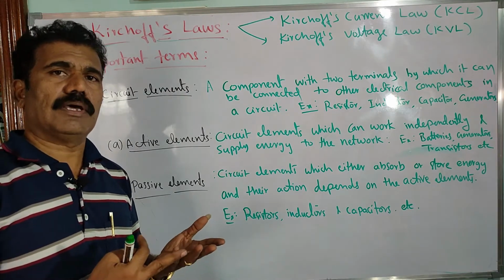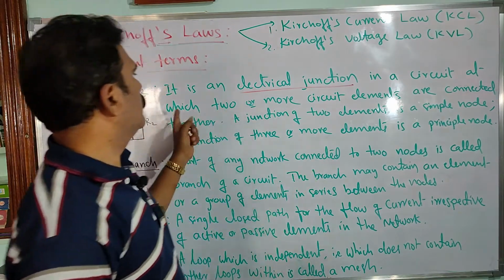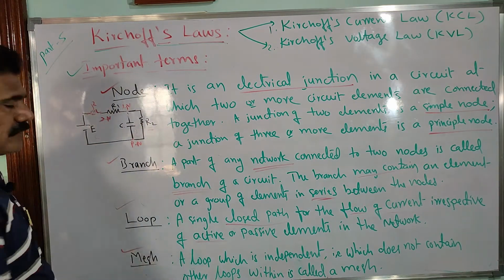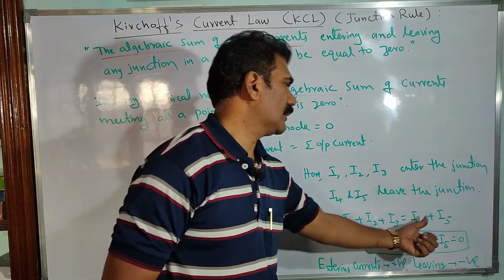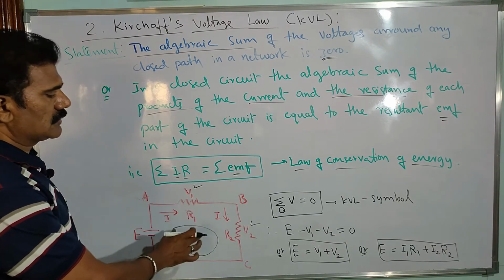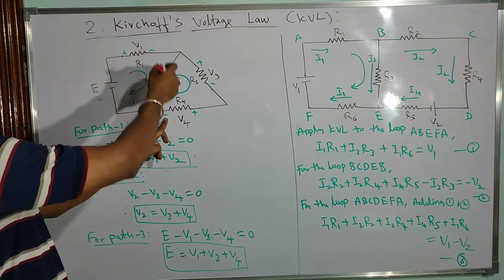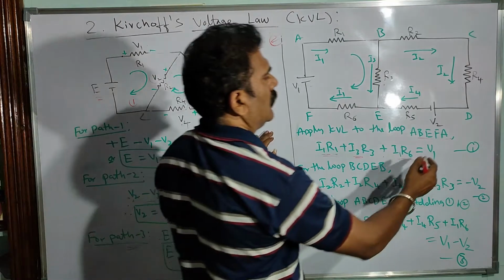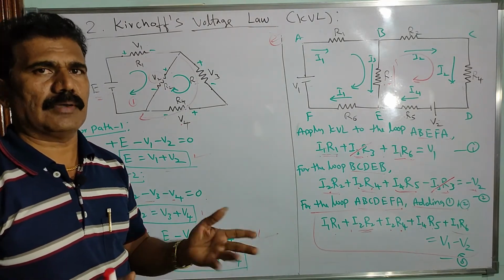Kirchoff's Laws (DC Circuit Analysis Part-5) for III Sem B.Sc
Discussed the Kirchoff's Voltage law and Current law in detail